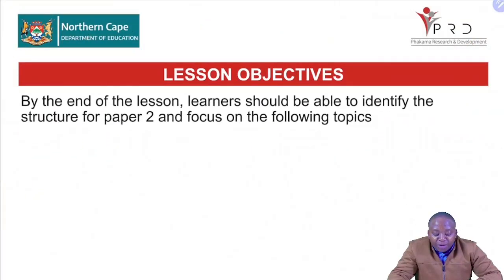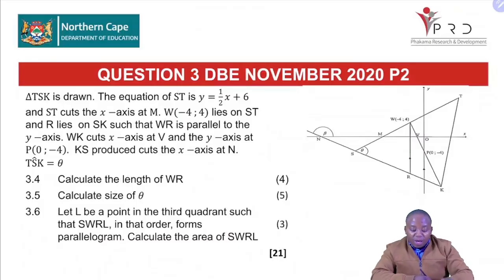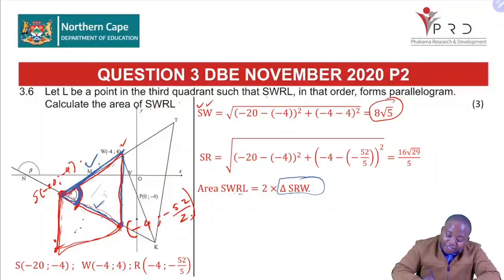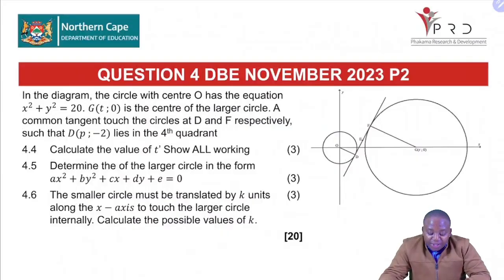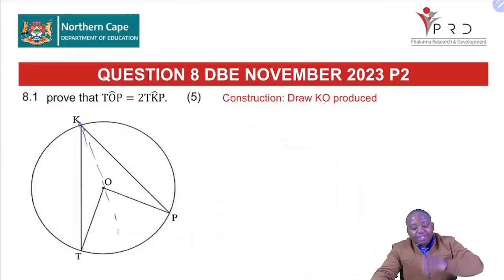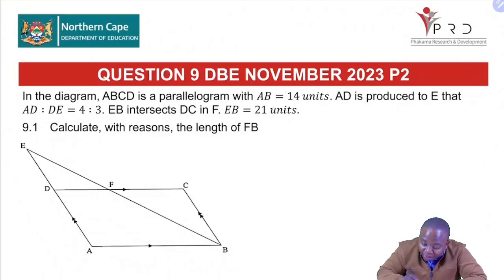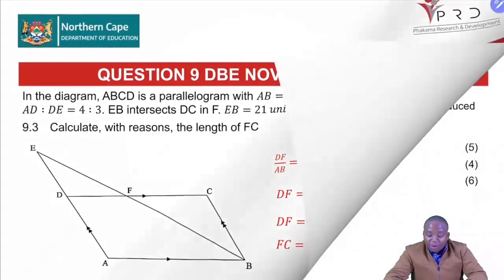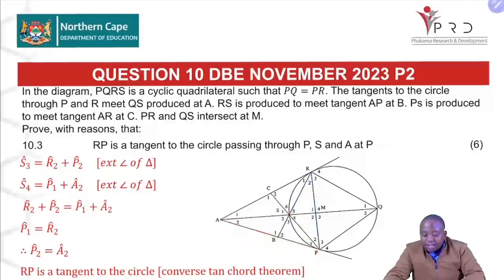MATHEMATICS GRADE 12 TRIGONOMETRY AND EUCLIDEAN GEOMETRY AND MEASUREMENT